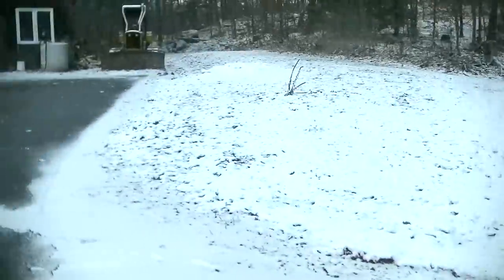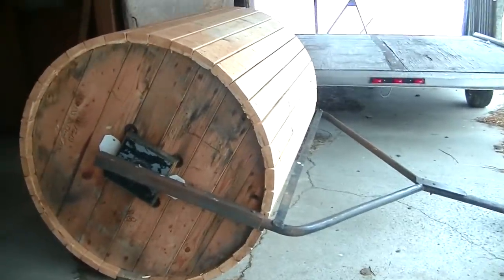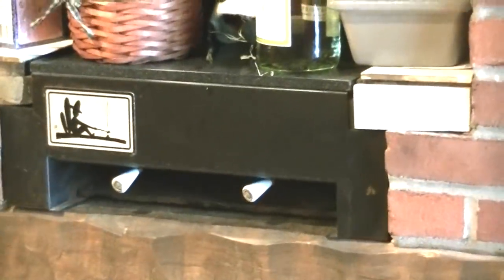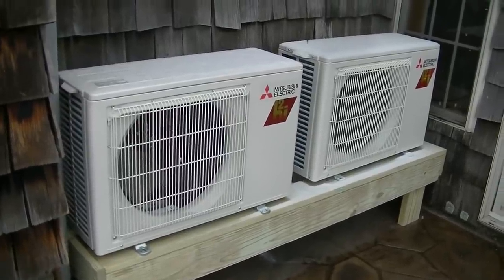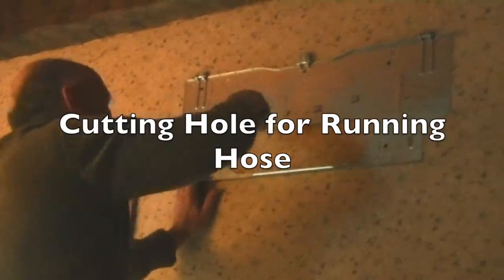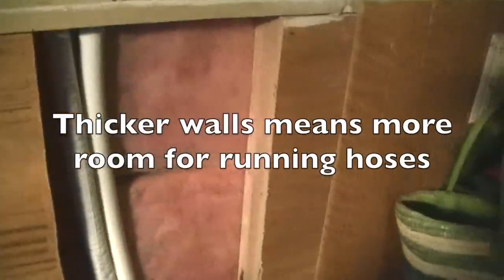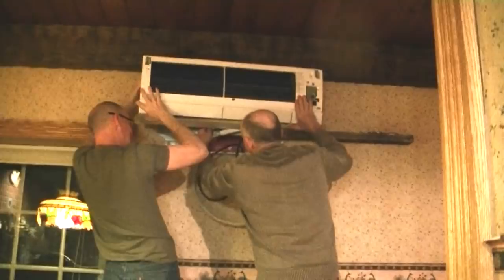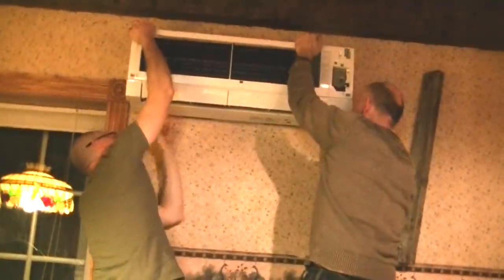Heat Pump Install & Tour Amy's Family's Vermont Country Homestead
Over the past week we visited Amy's family in Vermont and get in the Christmas spirit. Amy's dad helped with the framing of our timber frame house this summer. In this video, we'll tour the house that he built in Vermont over 30 years ago.

In addition, check out how a heat pump is installed on an old Vermont country home. Keeping up with technology for the best heating options in cold climates.